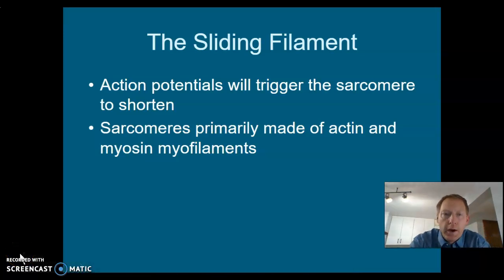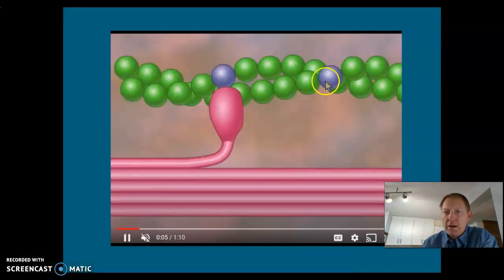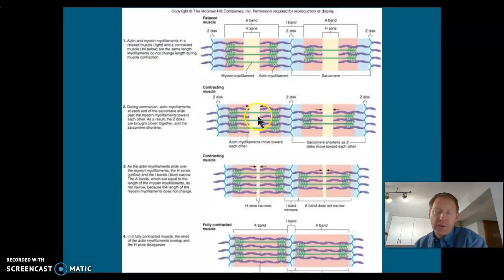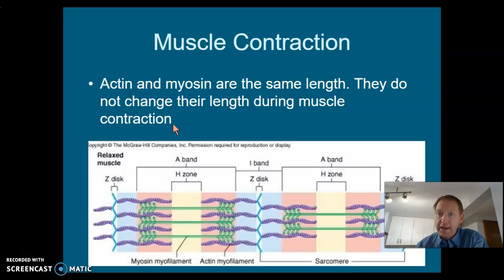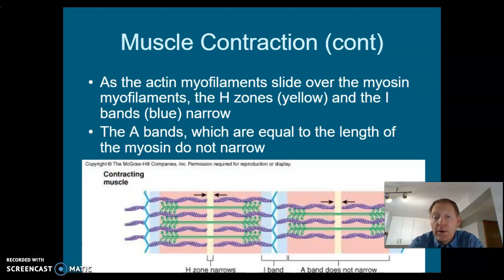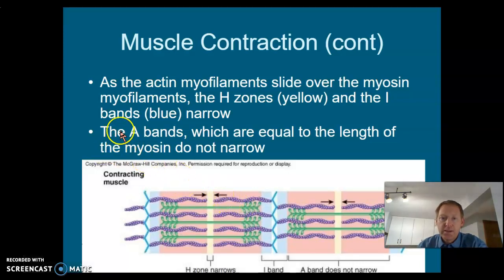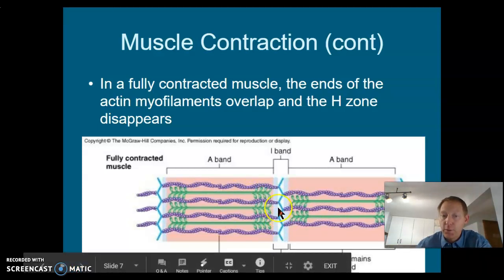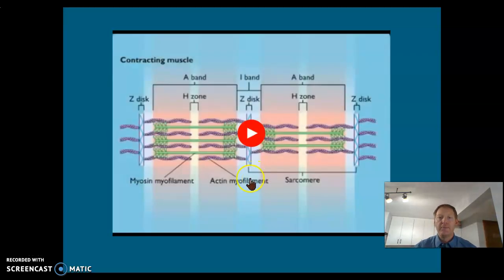Anatomy Muscular System Lesson #9